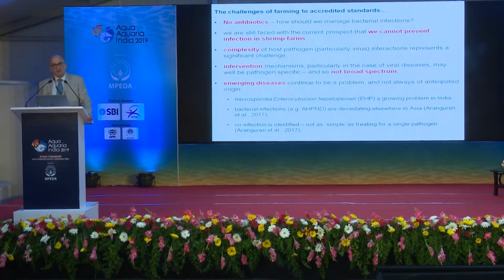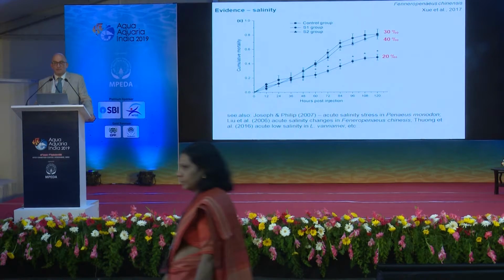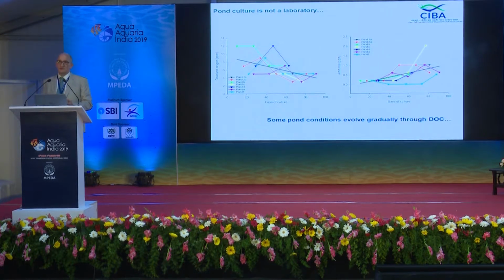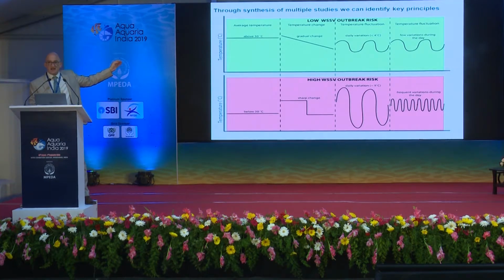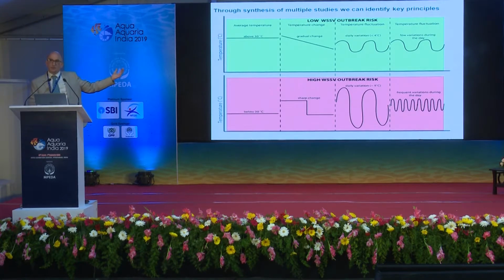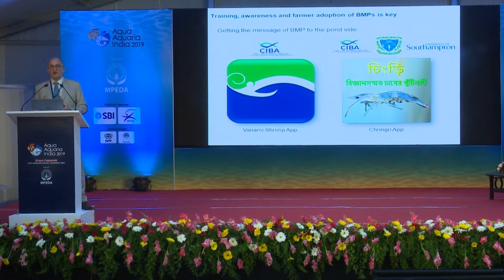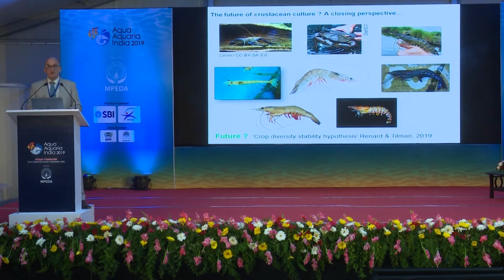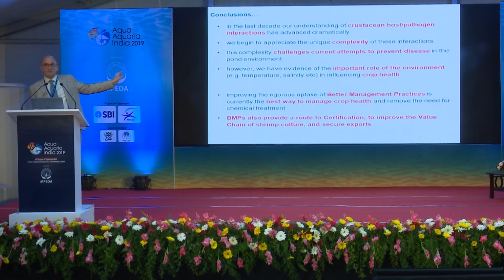Cheris Hauton, School of Ocean and Earth Science University of Southampton, UK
Regulating Pond environment to maximise shrimp health, a mechanism for successful crop export through certification